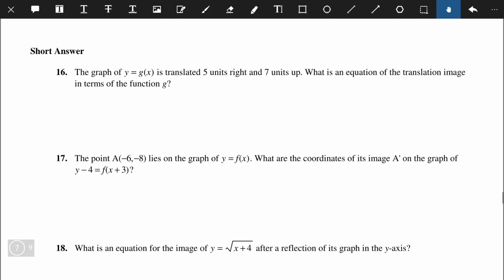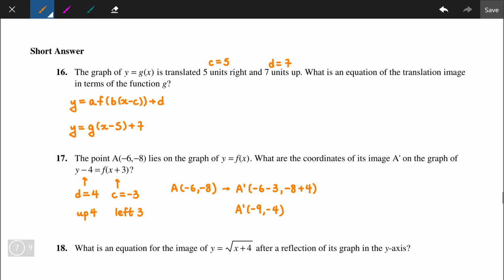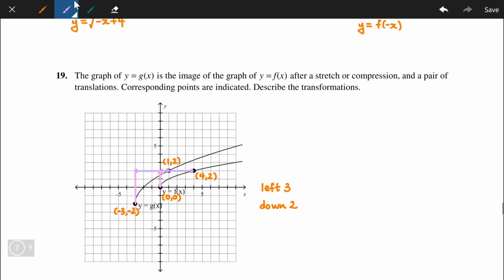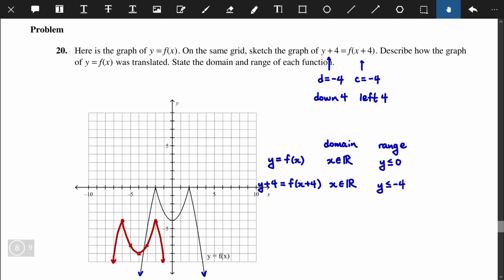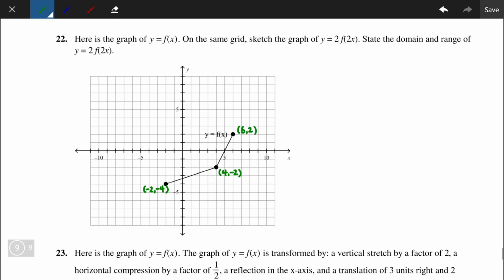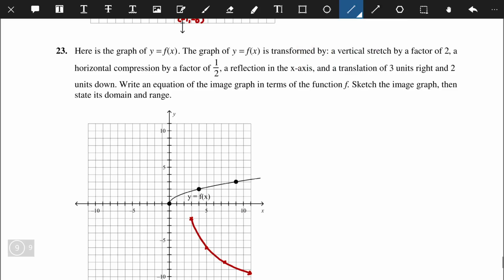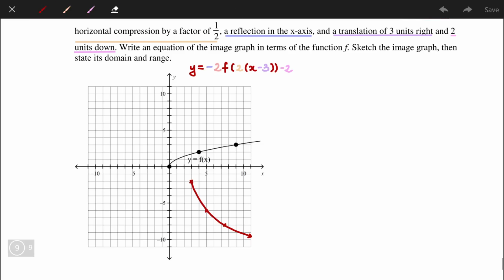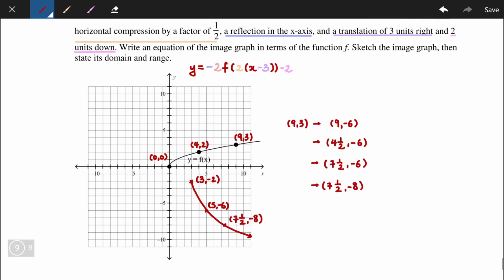Practice Test (Unit 2) - Written Questions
Part 2 of the Unit 2 (Transformation of Functions) Practice Test, All Short Answers and Problems

0:10 #16 - 19
5:59 #20 - 23